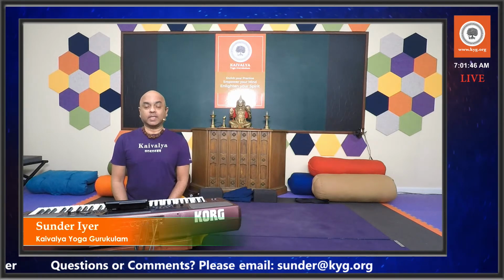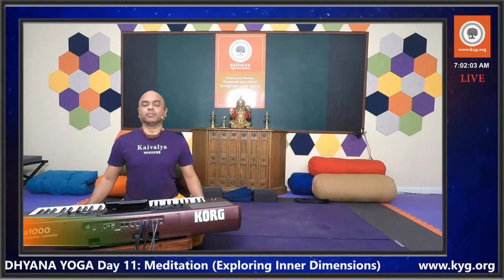Day 11 : KYG Yoga - Guided Meditation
Guided Aum Chanting and Guided Yogic Meditation. This session will also include some kriyas and bandhas  - techniques that will aid in traditional hatha yoga meditation.
Fri  at 7 am EST/5:30 pm IST